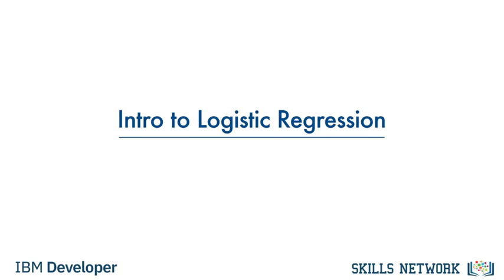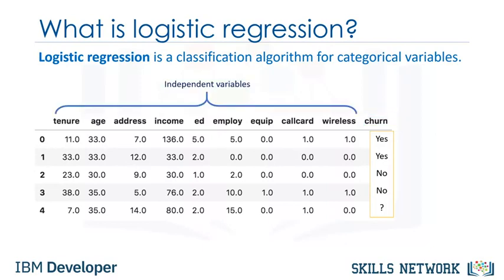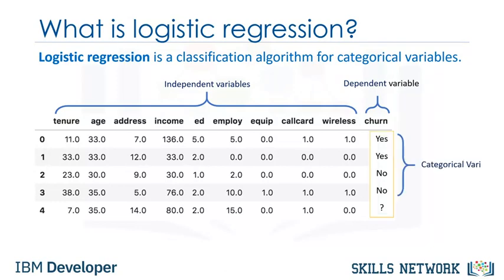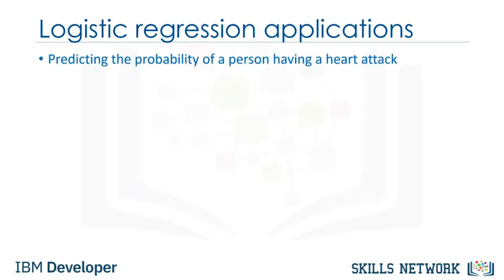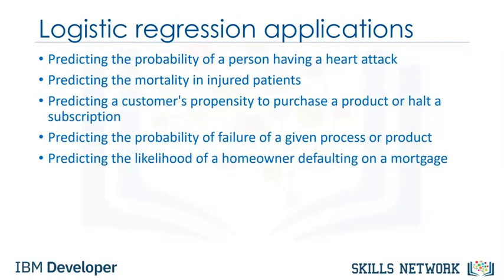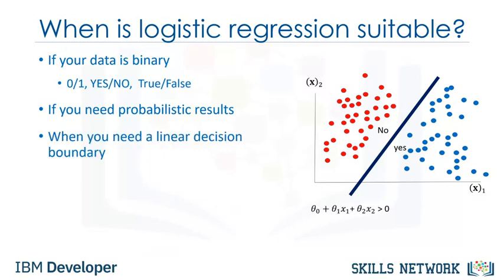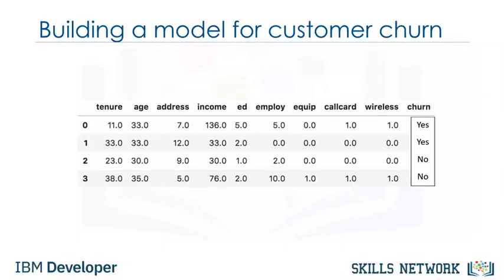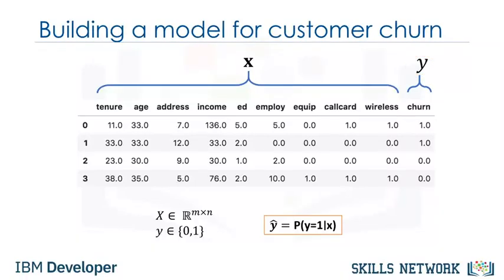Intro to Logistic Regression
Logistic regression is a popular and foundational algorithm in machine learning used primarily for binary classification tasks. It models the probability that a given input belongs to a particular class and is widely used due to its simplicity, interpretability, and efficiency. Despite its name, logistic regression is a classification algorithm, not a regression algorithm.